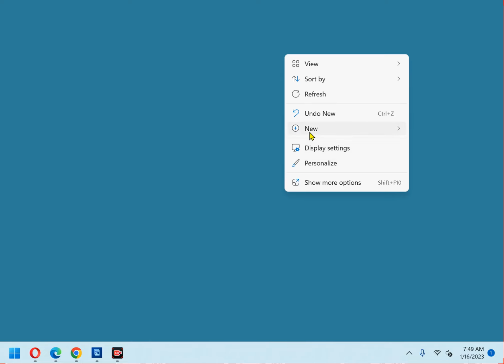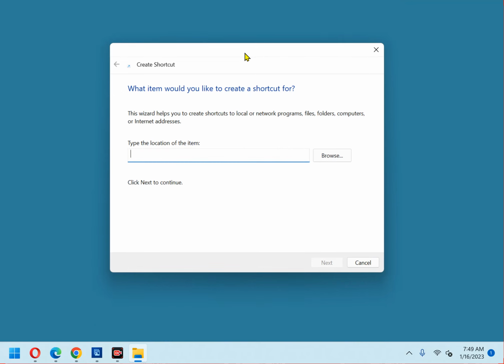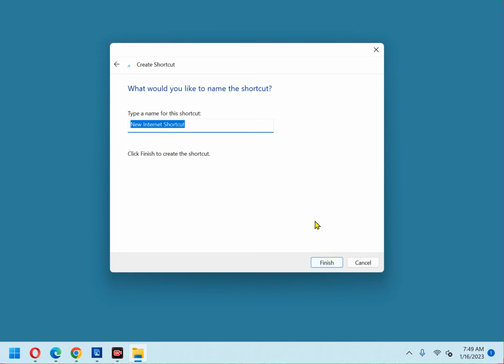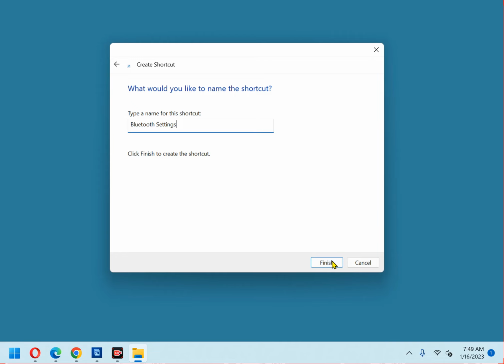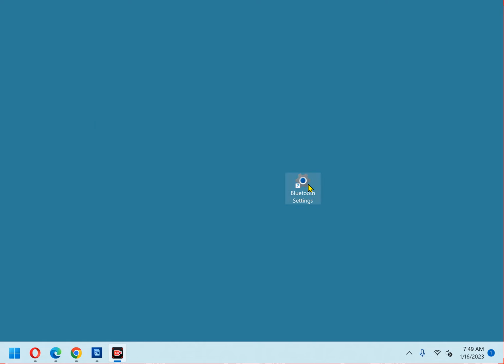How to create a desktop shortcut the the Bluetooth settings on your Windows PC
Dozens of Windows 11 tips and tricks at your fingertips (ad)

If you find yourself frequently opening the Bluetooth settings on your Windows PC, you might find it helpful to have a desktop shortcut to open them with a simple double-click.

This video shows how to create that shortcut, step-by-step.